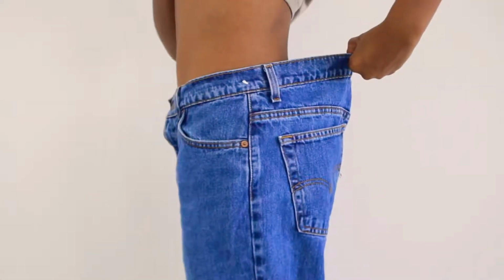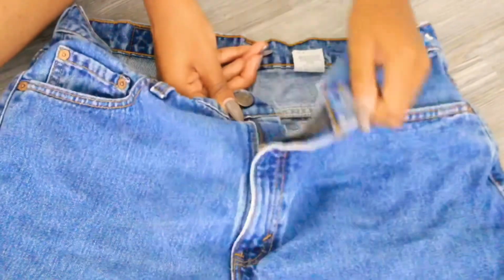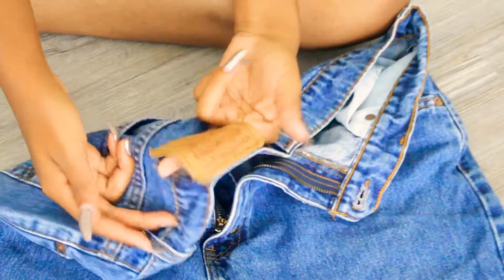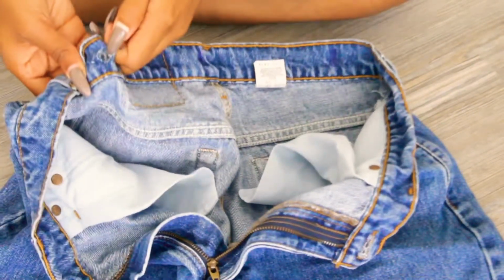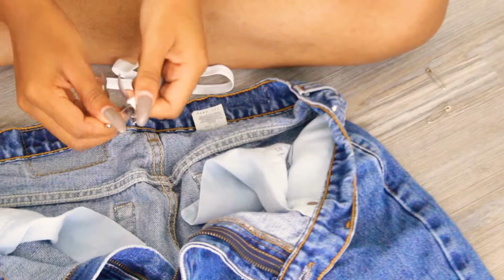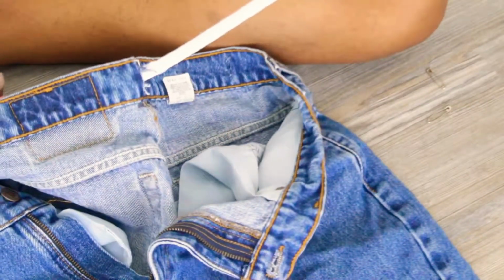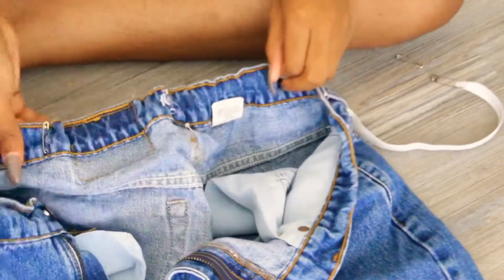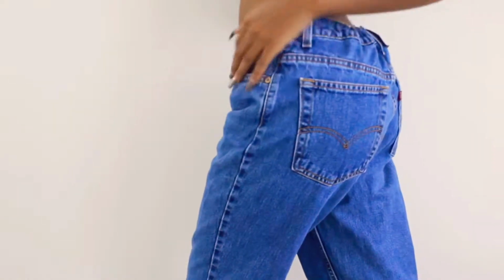RESIZE YOUR OVERSIZED JEANS (NO SEW)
This video was my first DIY and if you guys want more feel free to let me know in the comments down below because I like to make videos like this and if you guys wanna see them I will surely bring it to you guys. XOXO